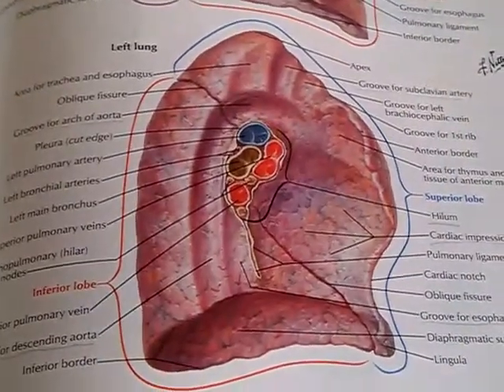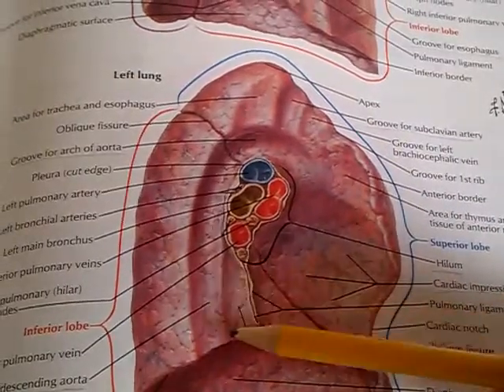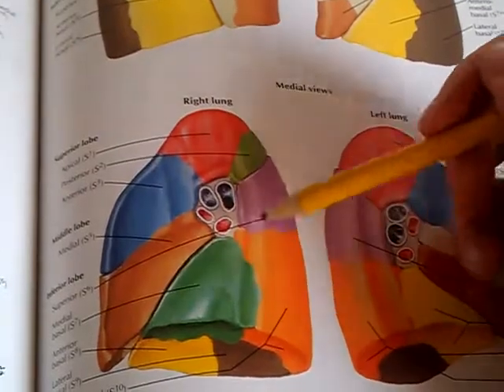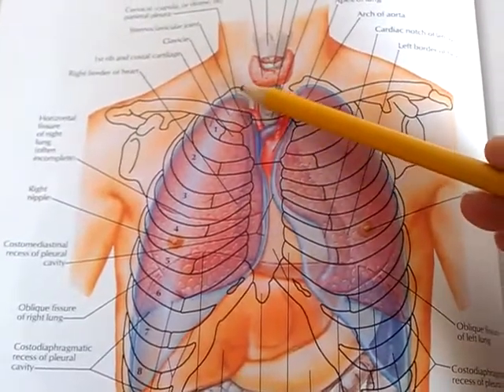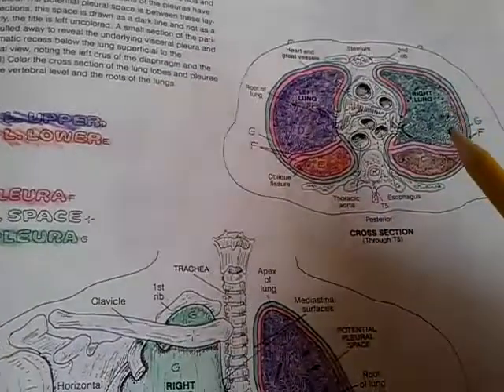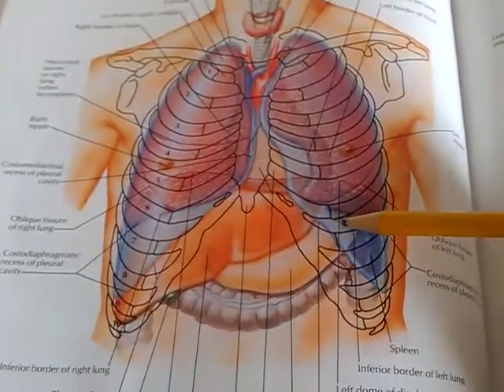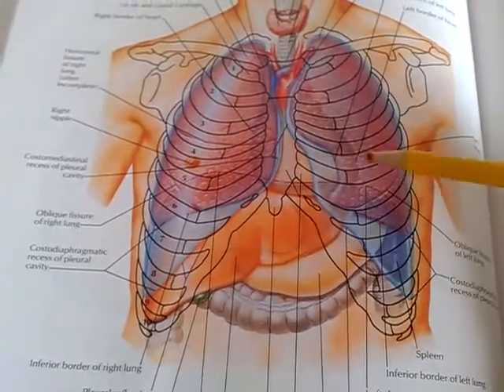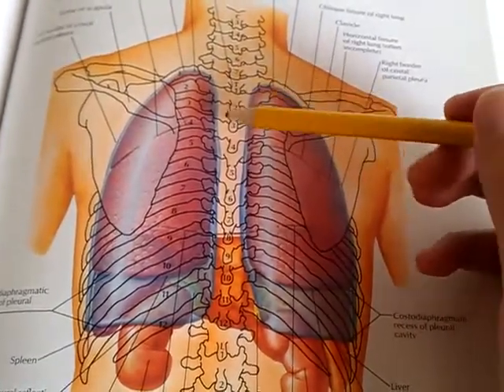63. Lungs and pleura